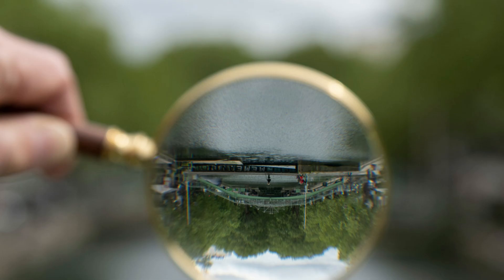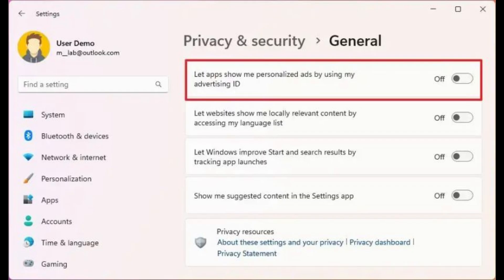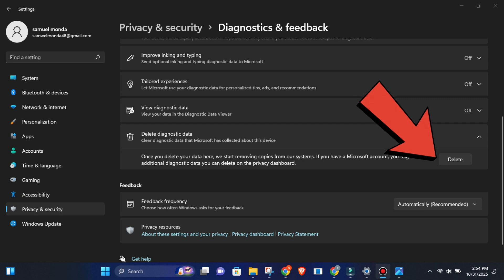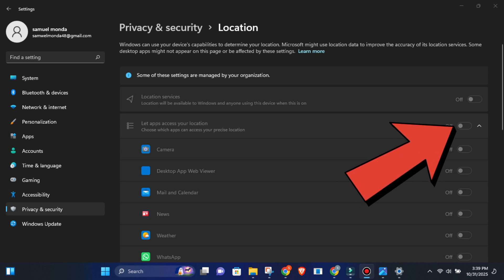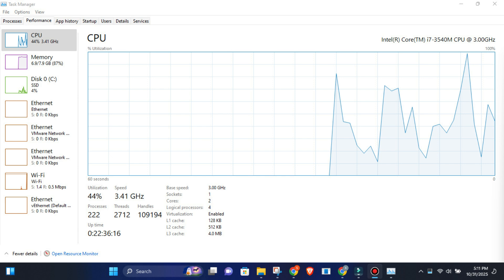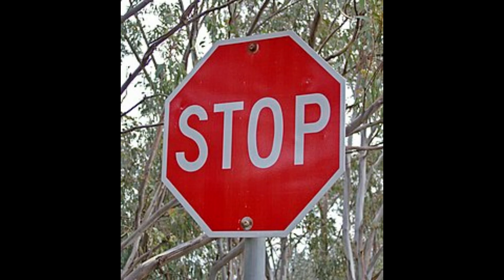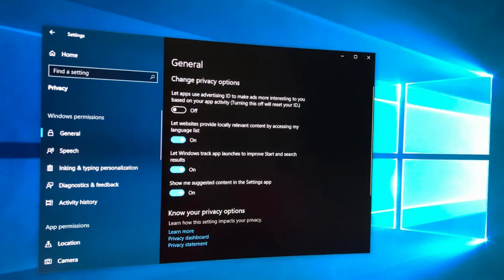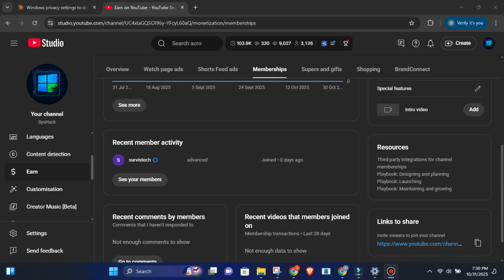How to Disable ALL Microsoft Windows spying in 2025(updated)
Windows  just changed  privacy settings WITHOUT telling you. Your PC is now spying your location, recording your voice, and sending data to Microsoft servers. Here's how to turn it ALL off.

⚠️ Sections:

Why 25H2 Changed Everything

Setting #1: Advertising ID (Turn Off Now)

Setting #2: Activity History Tracking

Setting #3: Diagnostic Data Collection

Setting #4: Location Services

Setting #5: Camera & Microphone Access

Setting #6: Background Apps Spying

Setting #7: Search Suggestions to Bing

Setting #8: Cortana Voice Recording

Setting #9: Online Speech Recognition

Setting #10: Tailored Experiences (Ads)

BONUS: Group Policy Method (Advanced)

🔧 WHAT THE 25H2 UPDATE ACTUALLY DID:
Microsoft's latest Windows update didn't just break Recovery Environment access - it silently reset privacy settings for millions of users. If you updated to Windows 11 24H2 or 25H2, these tracking features are NOW ACTIVE on your computer.

🛡️ PROTECT YOUR PRIVACY:
This tutorial works for:
✅ Windows 11 25H2 (2024 Update)
✅ Windows 10 (most settings)

Every setting I show you can be turned off in under 15 minutes. No technical skills required - just follow along step-by-step.

📊 WHY THIS MATTERS:
- Microsoft collects 30+ types of data by default
- Your searches are sent to Bing servers
- Location tracking runs in the background
- Voice recordings stored on Microsoft servers
- Apps access your camera/mic without your knowledge
- Diagnostic data includes app usage, browsing, and more

🚨 CRITICAL SETTINGS TO CHANGE:
1. Advertising ID - stops cross-app tracking
2. Activity History - deletes your usage timeline
3. Diagnostic Data - minimizes telemetry collection
4. Location Services - stops GPS/WiFi tracking
5. Camera/Mic Permissions - blocks background access
6. Background Apps - stops apps running when closed
7. Search Suggestions - keeps searches local only
8. Cortana - disables always-listening mode
9. Speech Recognition - stops voice data uploads
10. Tailored Ads - removes personalized tracking

💡 TOOLS MENTIONED:
- Windows Settings (built-in)
- Group Policy Editor (Windows Pro/Enterprise)
- O&O ShutUp10++ (optional, free tool)
- WPD Tool (optional, advanced users)

⚡ RELATED VIDEOS YOU NEED:
→ Windows 11 Debloat Guide: [your link]
→ Best Privacy Tools 2024: [your link]
→ Microsoft Account vs Local Account: [your link]